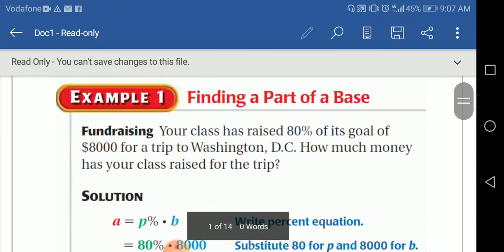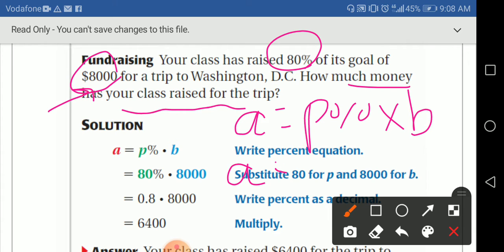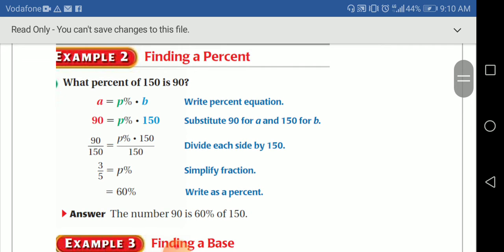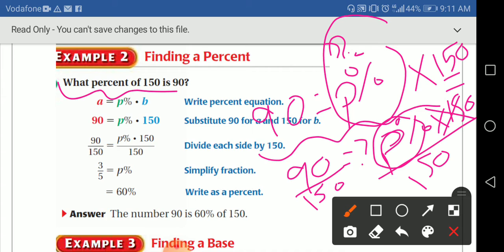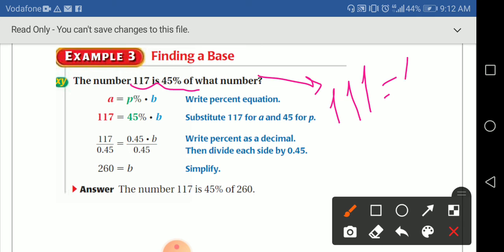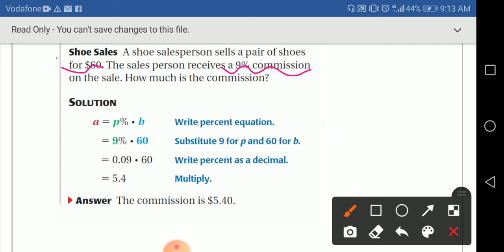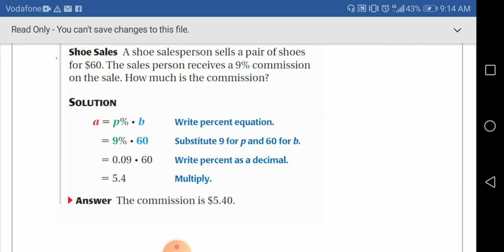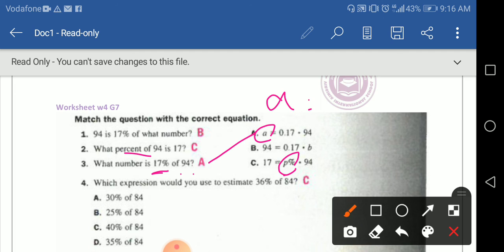Math G7 Percent Equation W4Q3